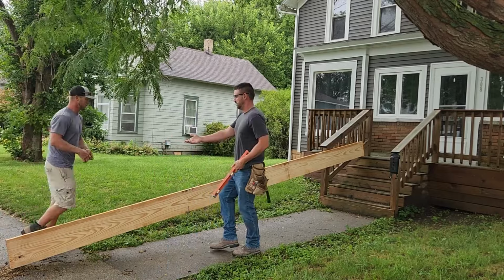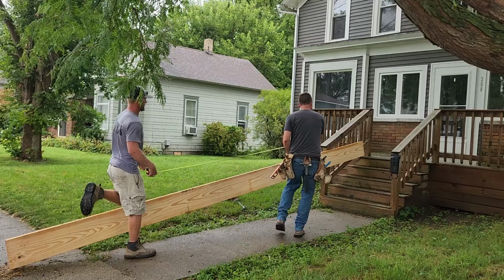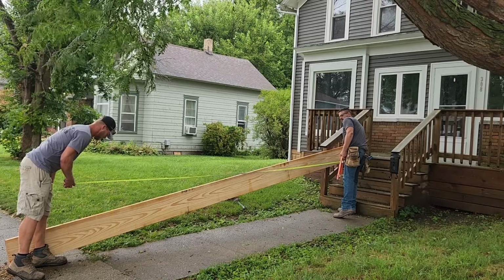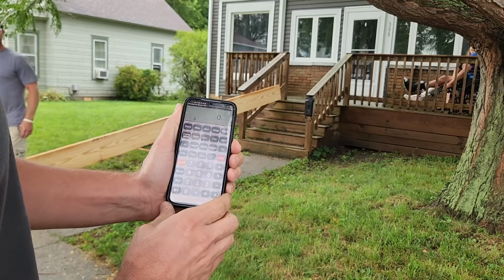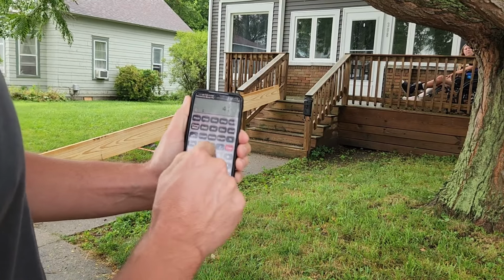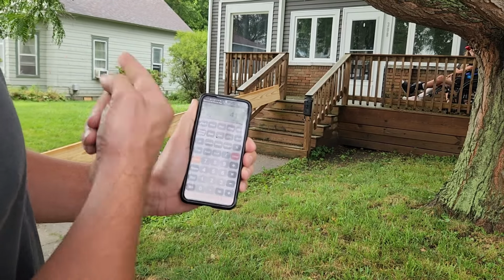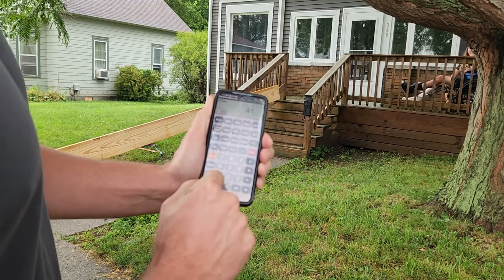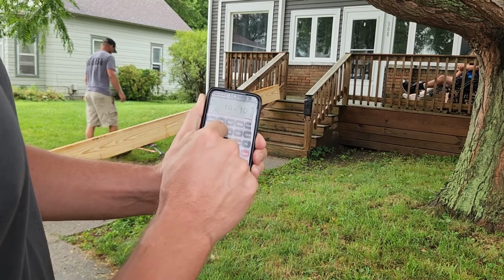DIY Temporary Wheelchair Ramp | Quick & Easy Solution for Accessibility🧑🏼‍🦼‍➡️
In this video, we roll up our sleeves to help out a friend by building a temporary wheelchair ramp. Watch as we design, construct, and install a sturdy and accessible ramp, perfect for short-term use. We share step-by-step insights, handy tips, and the tools we used to get the job done efficiently. It’s all about lending a hand, problem-solving, and making life easier for others.